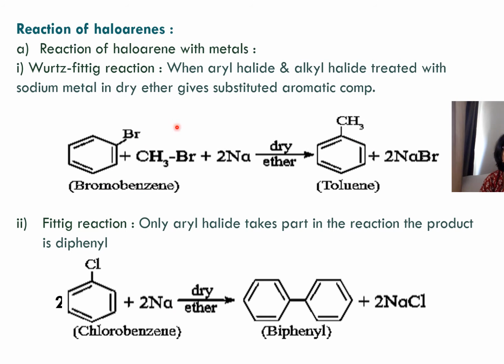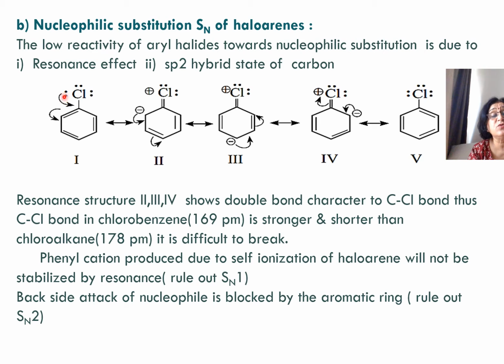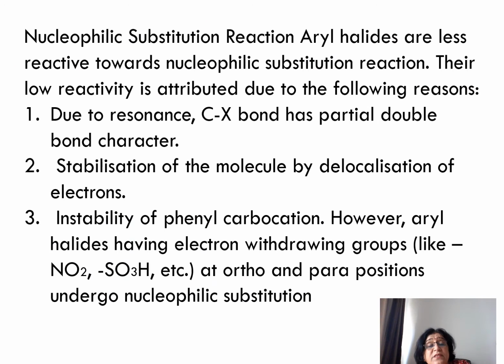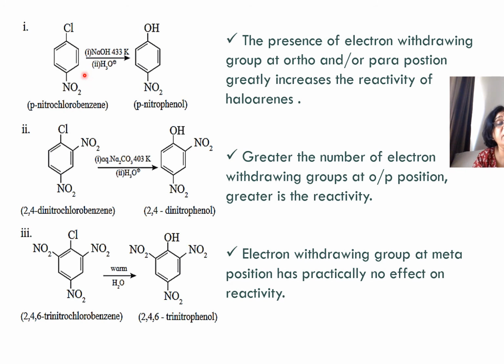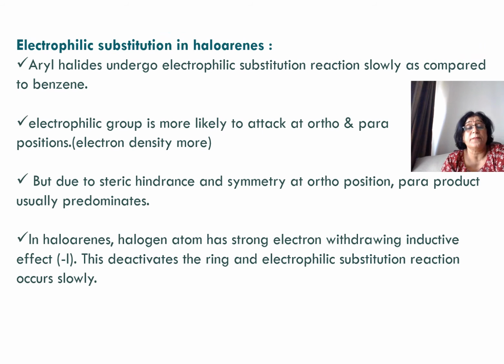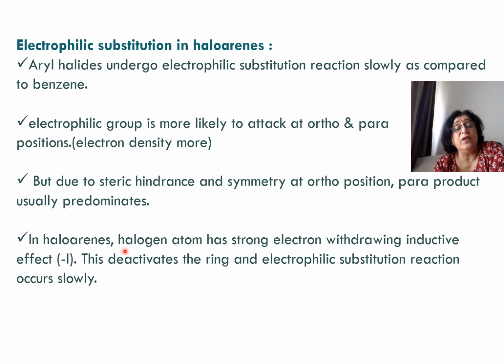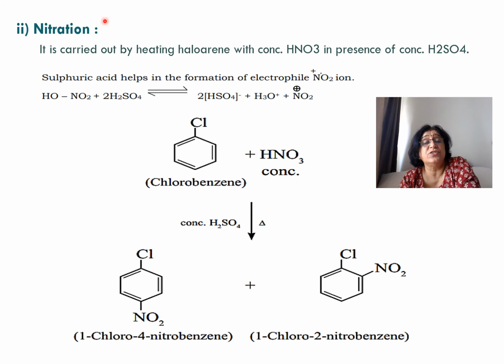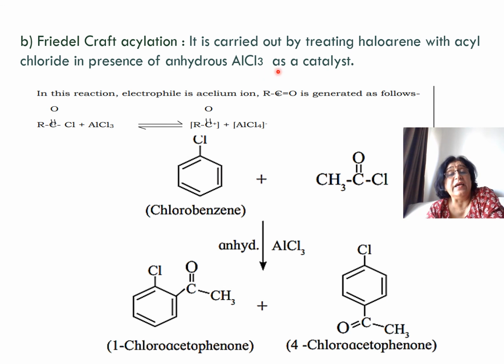XII Haloalkanes and Haloarenes Lecture 10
Reactions of Haloarenes: Reaction with Metals...Wurtz Fittig reaction,Fittig Reaction, Nucleophilic Substitution Reaction ,Electrophilic Substitution reaction. Halogenation, Nitration, Sulphonation and Friedal Craft Alkylation & Friedal Craft Acylation